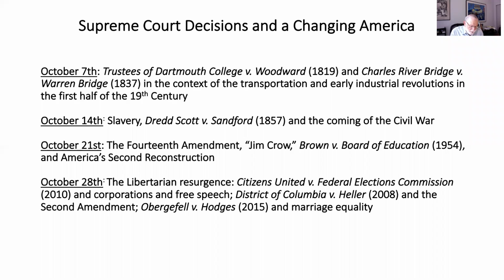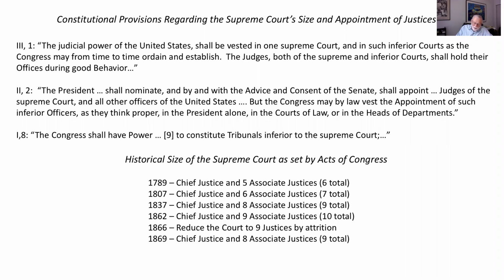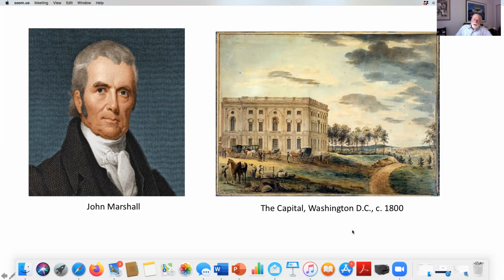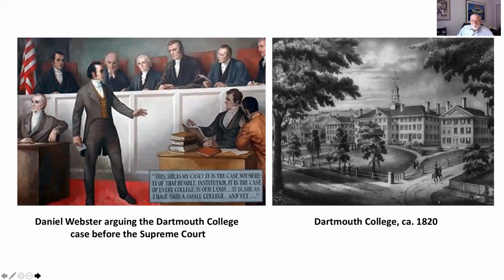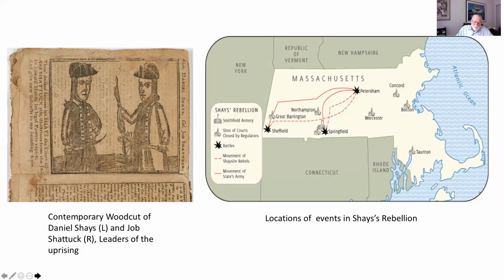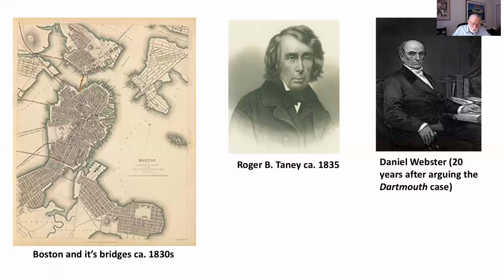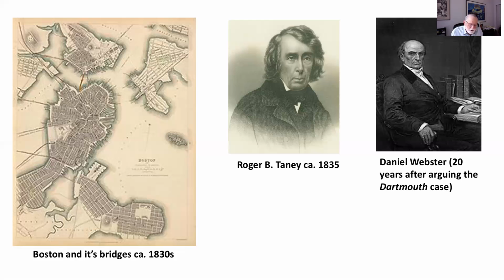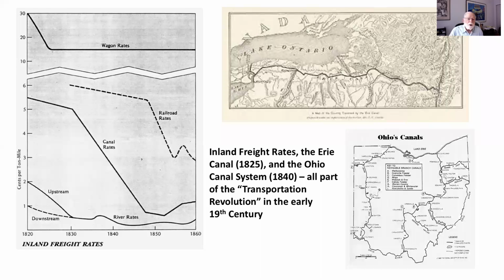Supreme Court Decisions and a Changing America #1 2020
Some Supreme Court decisions are simply more important than others due to their impact on ordinary Americans’ economic, social, cultural, and/or political lives. The course looks at a number of them through American history and places them in historical context as both indicators and agents of cosmic changes in American life.

Dartmouth College vs. Woodward (1819) and Charles River Bridge vs. Warren Bridge (1837) in the context of the social, transportation, and early industrial revolutions during the first half of the 19th Century. This class was taught in the Spring and is repeated for those who missed it.

While there’s no assigned reading, Google searches of the cases lead to numerous links to the Court’s majority and minority opinions.

Arthur Rolston is new to Santa Cruz, arriving in 2017, and this is his first time teaching for OLLI.  He has a JD from UC Berkeley (1967) and a Ph.D. in History from UCLA (2006). Before moving to Santa Cruz, Arthur practiced law in Los Angeles for over 30 years and then taught history at UCLA as an adjunct lecturer from 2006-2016.  He taught a class at Cabrillo College this past spring.